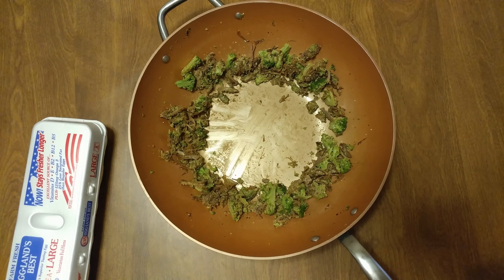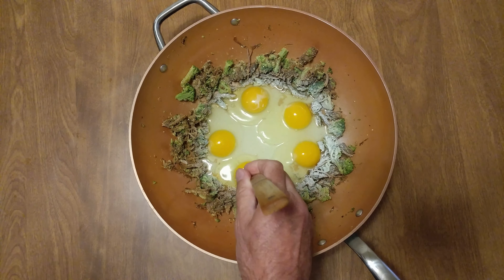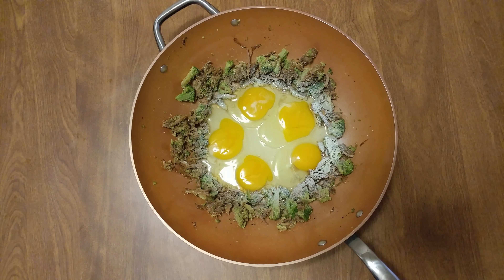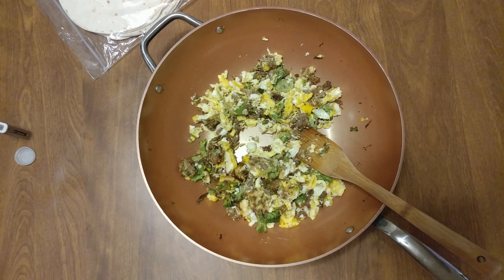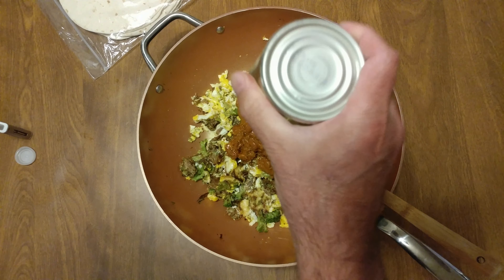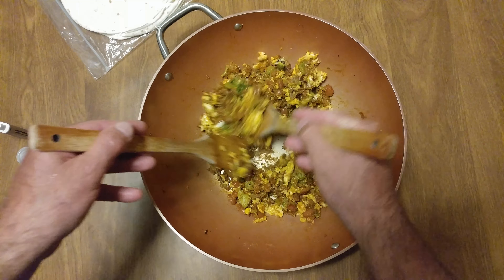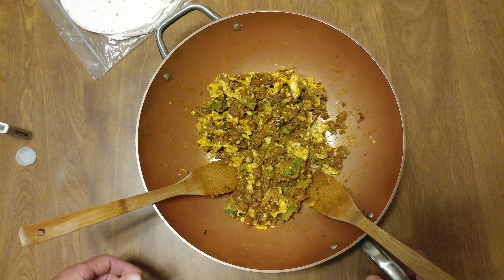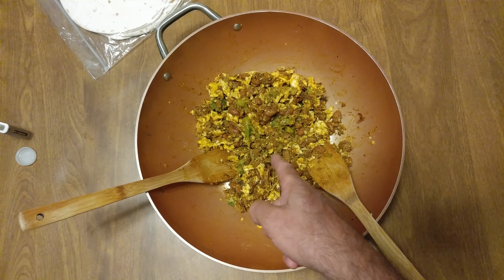HOW TO MAKE BROCCOLI + MARINADED PORK SPARE RIB MEAT + EGG + CHILI STIR FRY